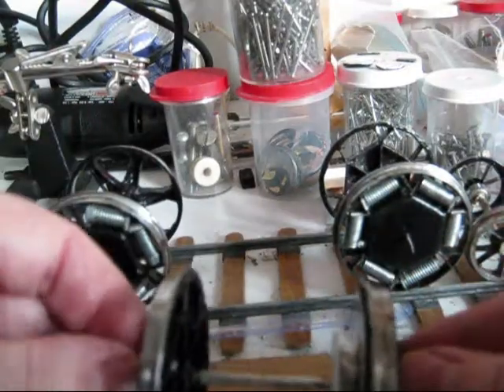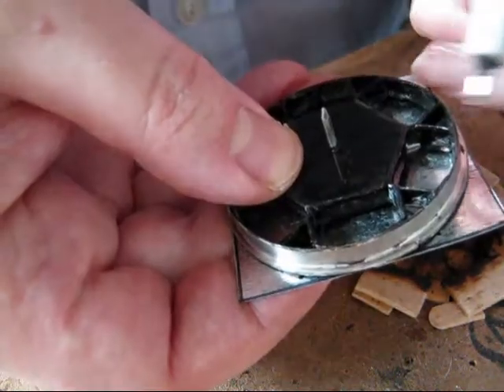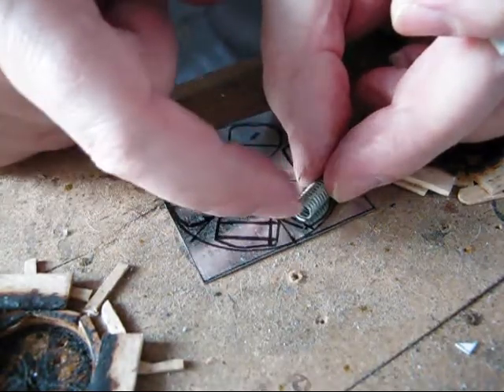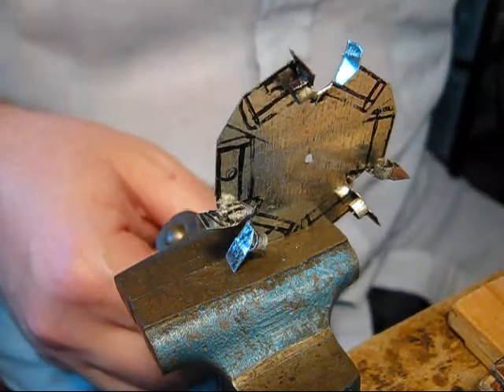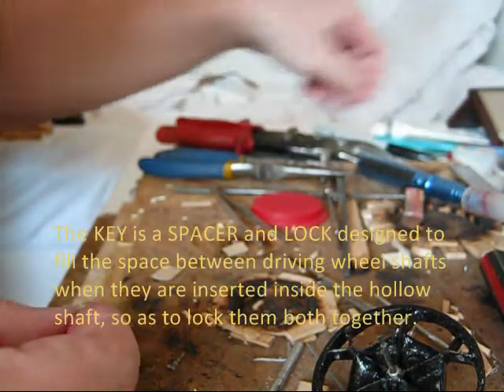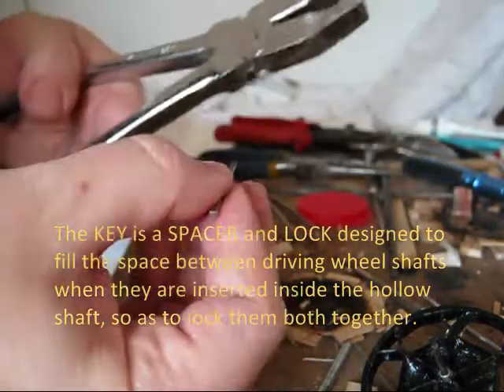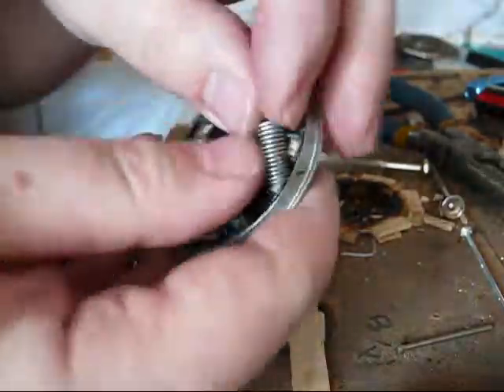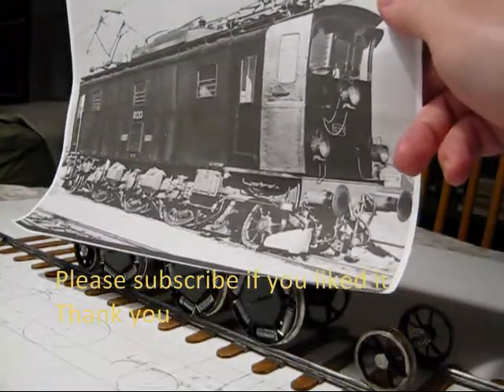DIY Train Wheel Quill Drive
Drive System for G-scale Electric 1924 Locomotive SBB Ae 3/5
Miniature replica of quill drive in electric locomotive during 1920's.